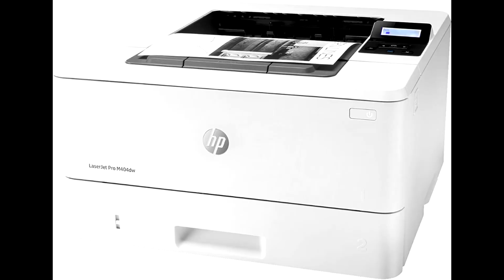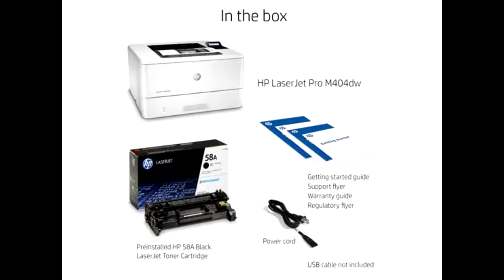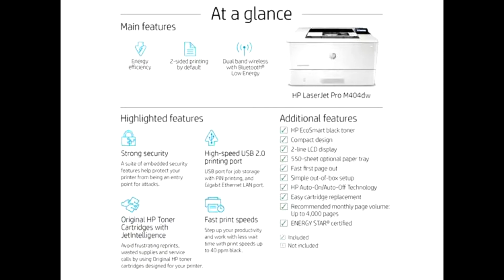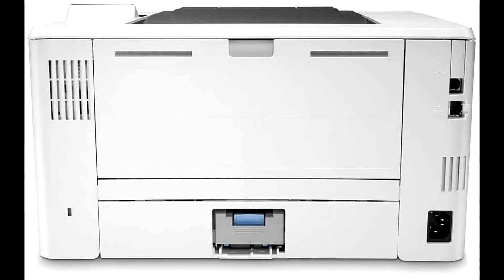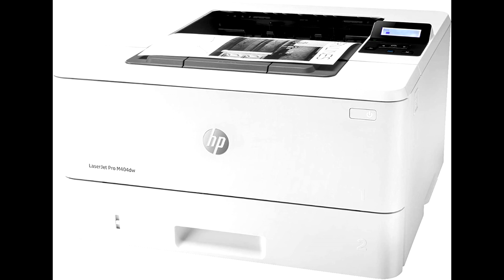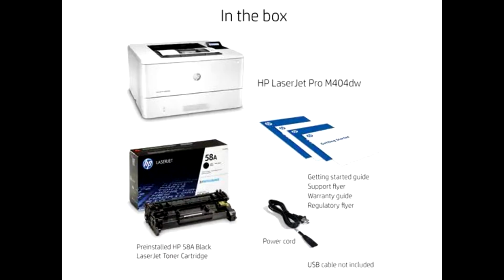HP Laserjet Pro M404DW Monochrome Laser Printer Review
Buy HP Laserjet Pro M404DW Monochrome Laser Printer at cheap and limited time discount

The M404dw is built for homes and small offices and has a first page output speed of 6.1 seconds. Perfect resolution of 1200x1200 dpi native for sharp text and papers, and printing speeds of 40 dpm are fast and letter-sized on the printer.

Easy printing via USB 2.0 and Ethernet networking is possible, with Apple AirPrint, Google Cloud Print, HP ePrint, the HP Smart App and Mopria compliant with the M408DW for mobile printing. In addition, the machine is reliable with a mensual support period of 80,000 pages and a suggested monthly volume of between 750 and 4000 pages,

You will print the first tab in 6.1 seconds. The monthly duty period is 80,000 pages. Duplexing automated double-sided printing / printing This printer is enabled. It has 802.11B WiFi; 1 x Ethernet (RJ-45) ports, 1 x USB 2.0 ports.